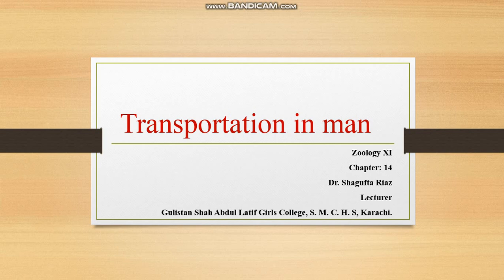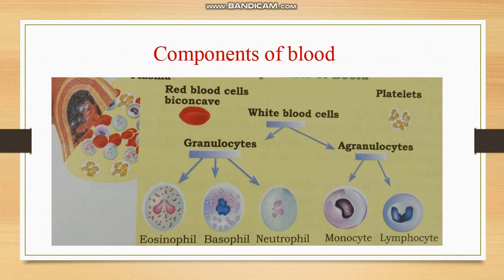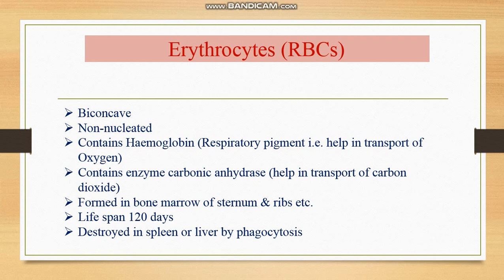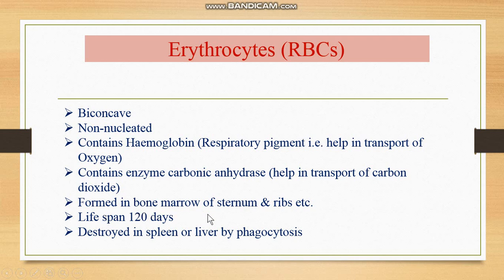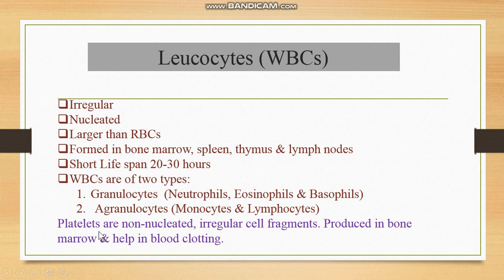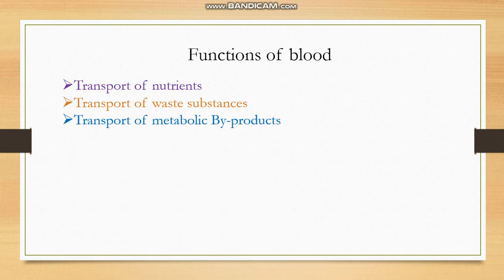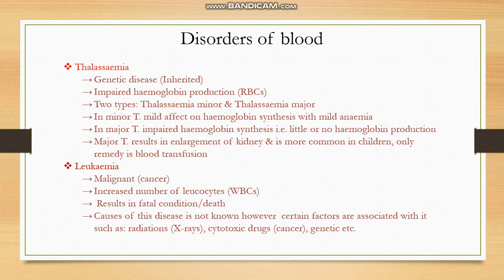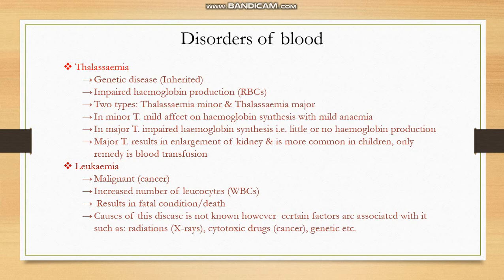XI Zoology Ch#14, Transportation in Man, Part 1 by Dr Shagufta Riaz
XI Zoology
Chapter # 14
Topic: Transportation in Man, Part 1

Shagufta Riaz
Lecturer at Gulistan Shah Abdul Latif Girls College, Karachi.